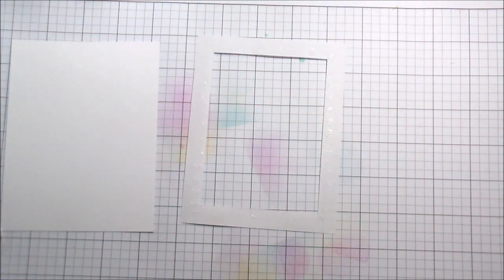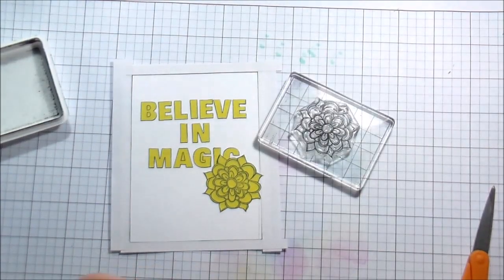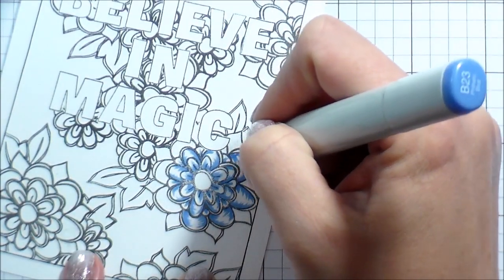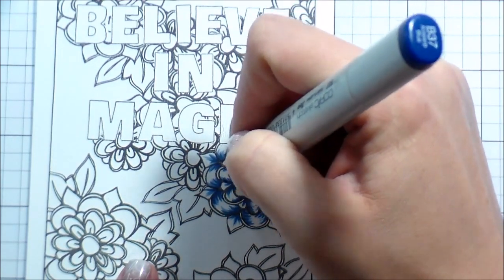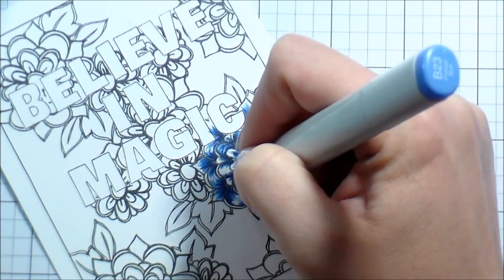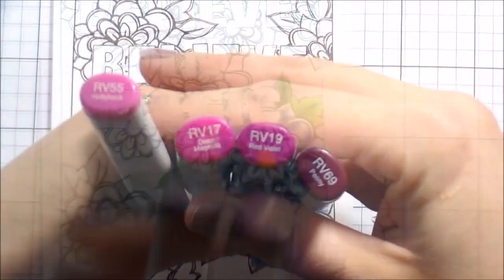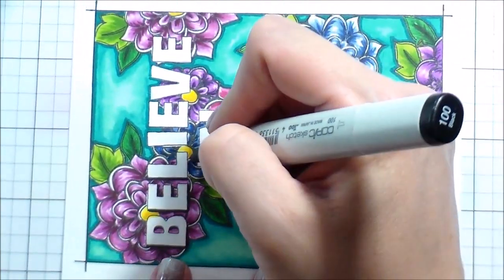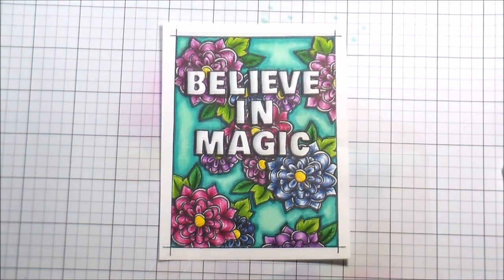Floral Background: 12 Days of Christmas With Honey Bee Stamps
Creating a floral one layer card using Copic Markers featuring Honey Bee Stamps

• Neenah Classic Crest 80 LB SMOOTH SOLAR WHITE Paper Pack 25 Sheets  ——
• Sakura 6 WHITE Gelly Roll Classic Medium Point Pens Set 57488  ——